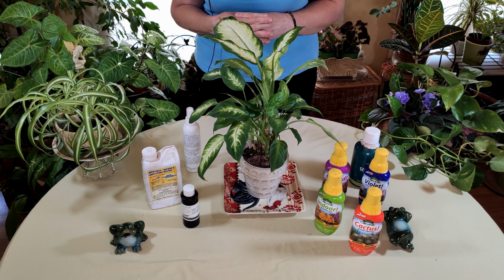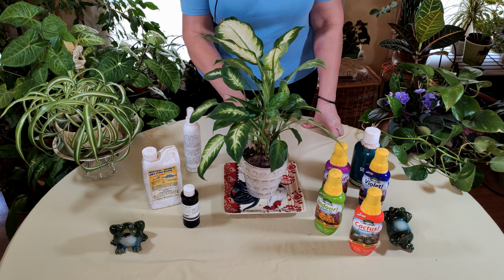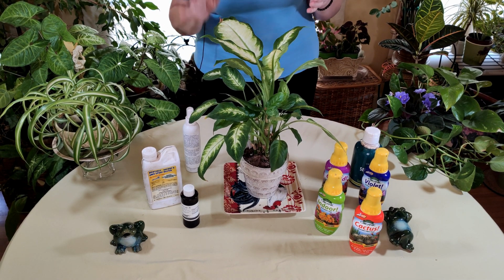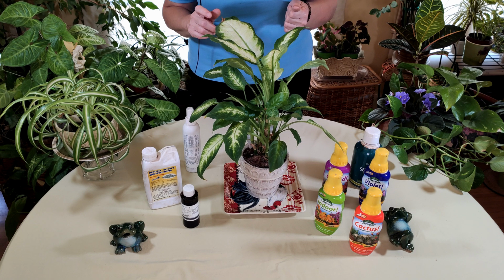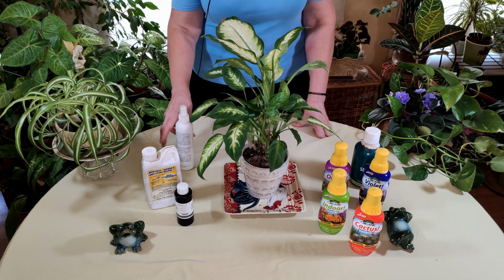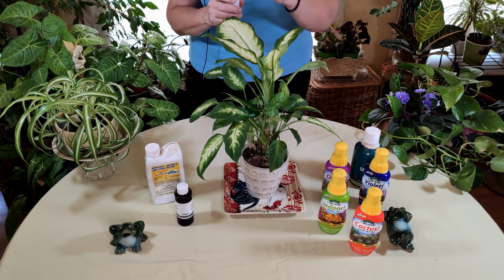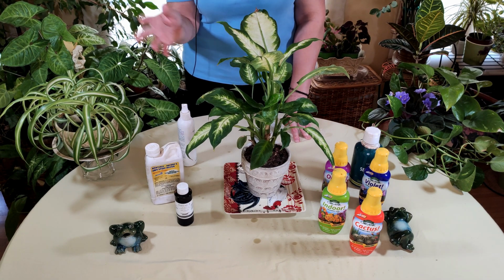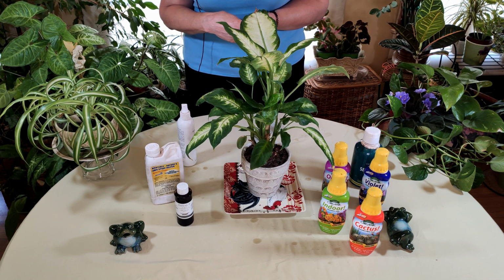How and Why to Foliar Feed Houseplants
Find out how to use foliar feeding on your houseplants. When you feed houseplants through their leaves, this allows them to soak up fertilizer more rapidly than through the soil. This video explains how to make foliar fertilizer for houseplants, and how to apply it, including the importance of applying a sticker/spreading agent (surfactant).
Espoma Organic Indoor Plant Food
Sticker/Spreader Surfactant
Mister for spraying fertilizer